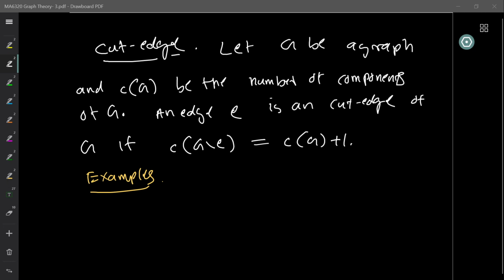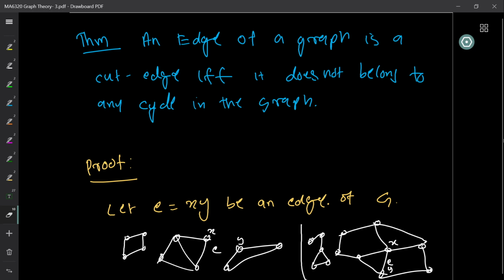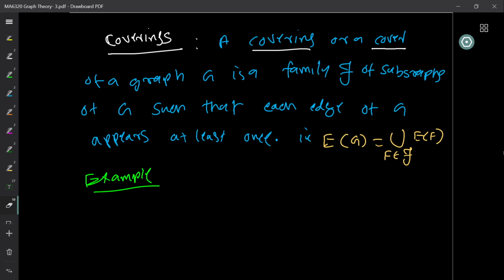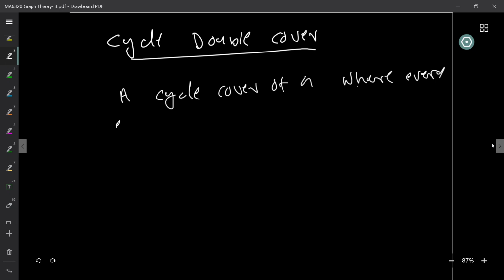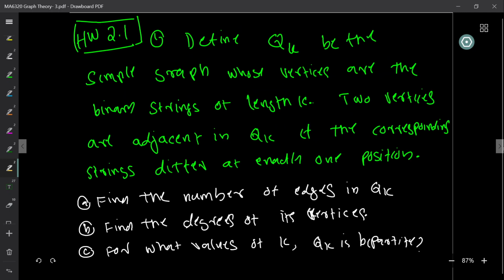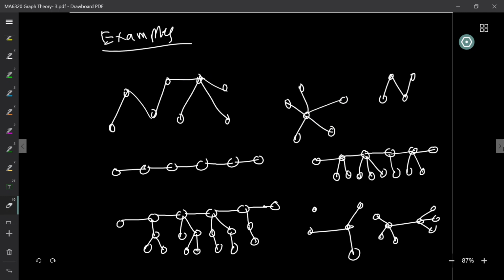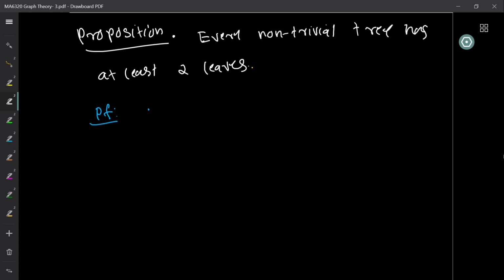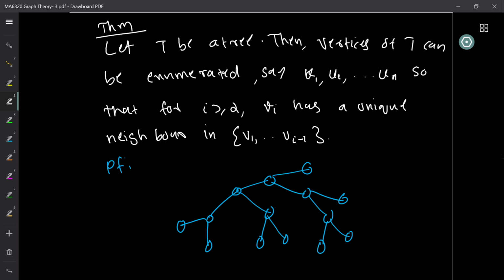Trees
In this lecture we introduce acyclic graphs, trees and look at some of their properties.